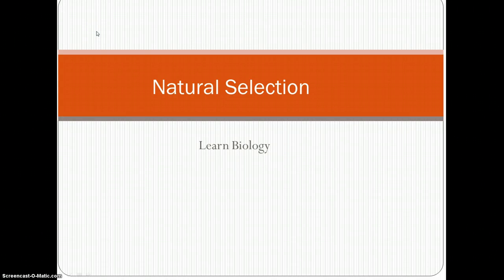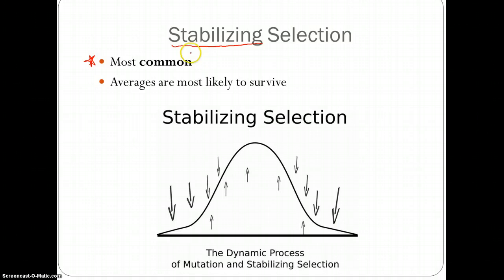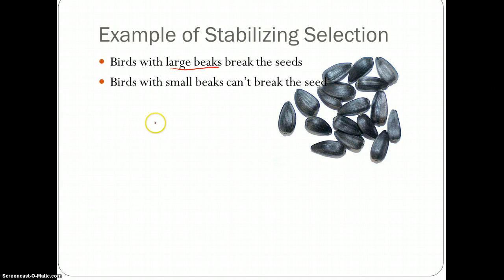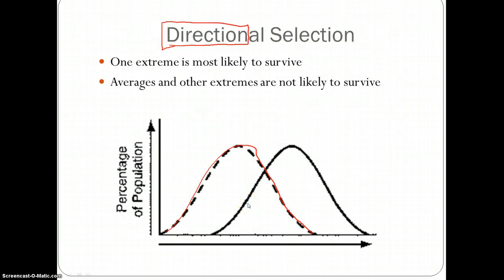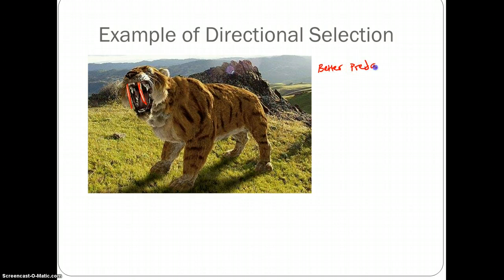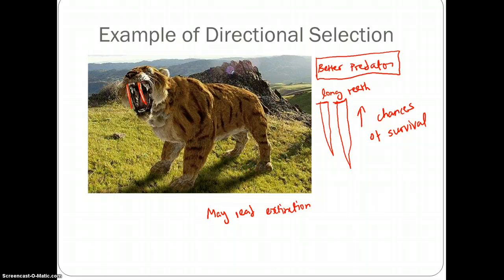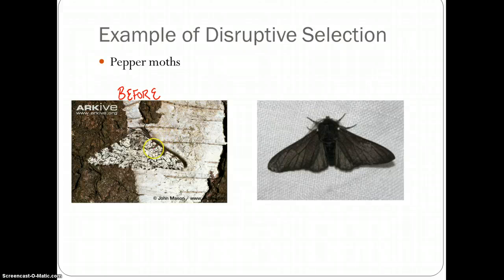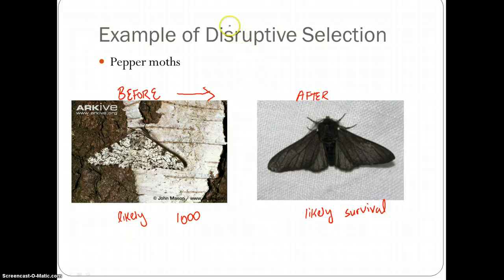Types of Natural Selection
This video covers the three most common types of natural selection. The three types of natural selection include stabilizing, directional, and disruptive selection. Graphs and examples are also portrayed to better explain each type of selection.